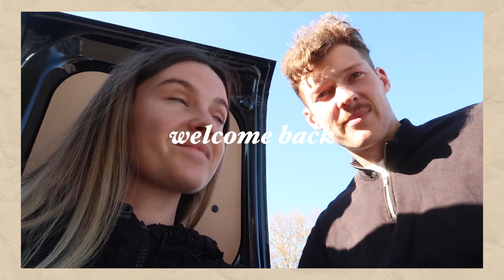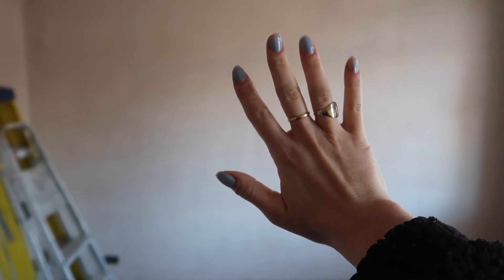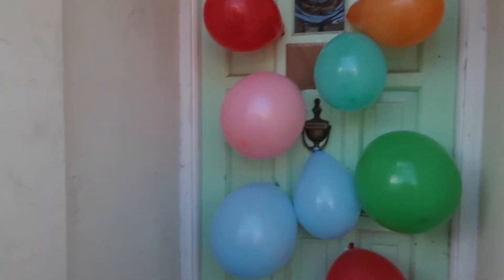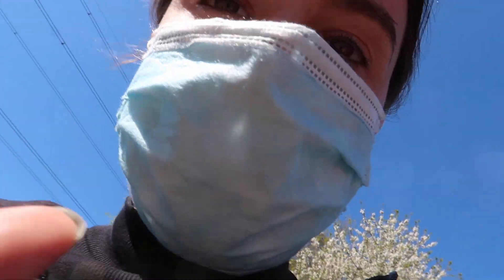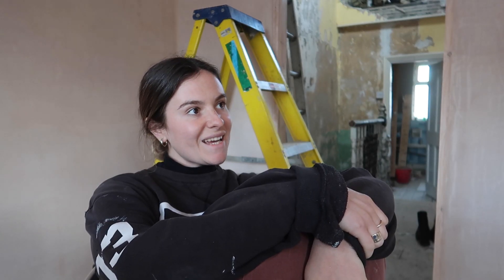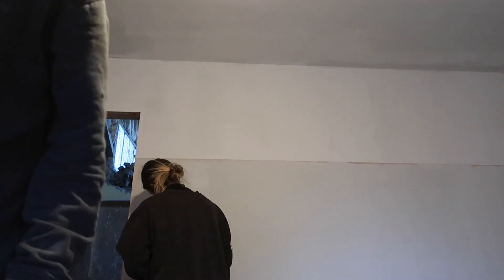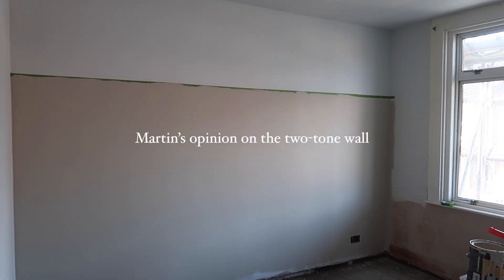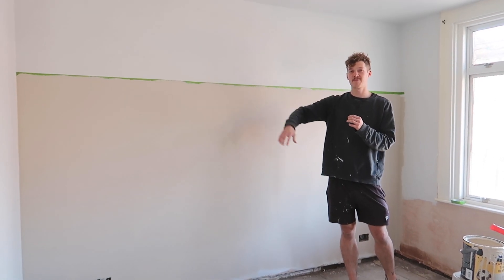OUR FIRST RENOVATION INJURY & HOW TO PAINT A TWO TONE WALL // victorian renovation diaries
WELCOME BACK! This week we took a break from building work and started to paint the first bedroom now that the plastering is complete! Watch us struggle to decide on a colour, learn how to paint a two tone wall, make multiple mistakes (as per usual) and have our first renovation injury!